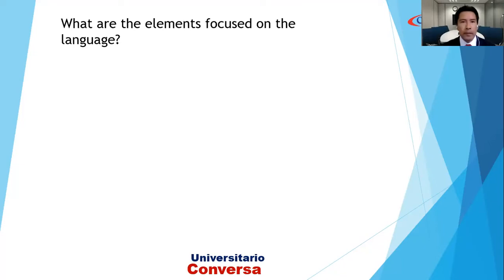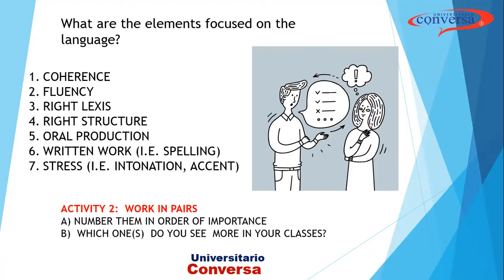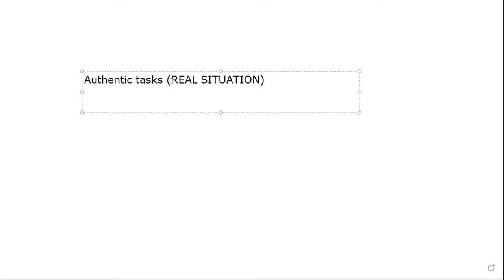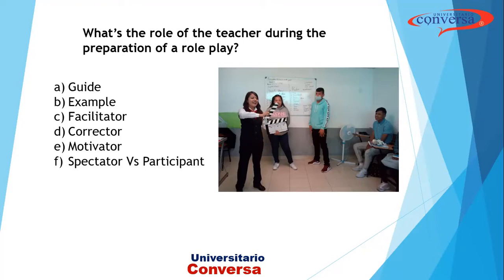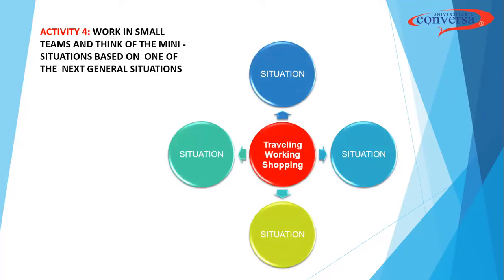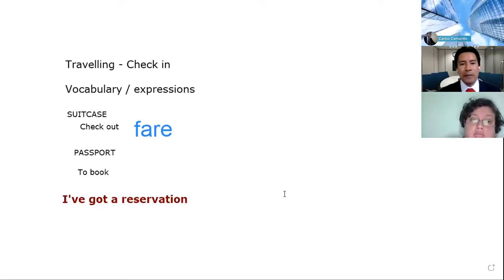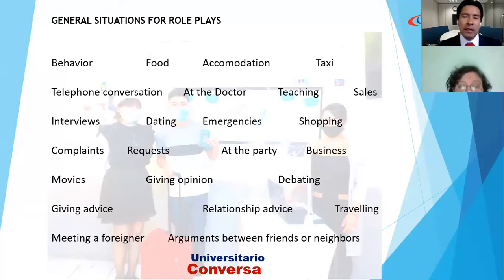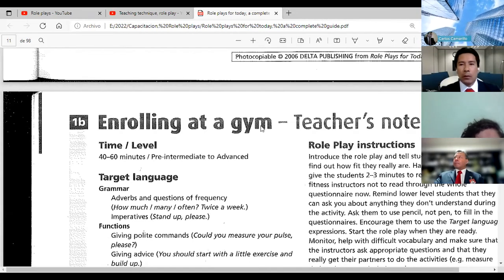English Workshop.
How to get ideas for your ROLE PLAYS.